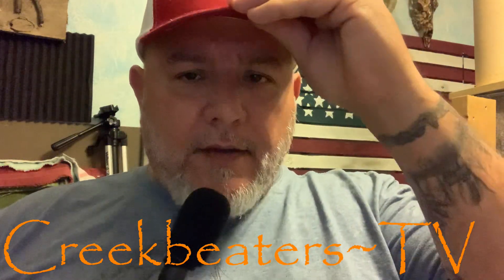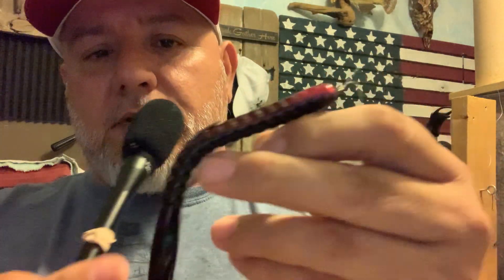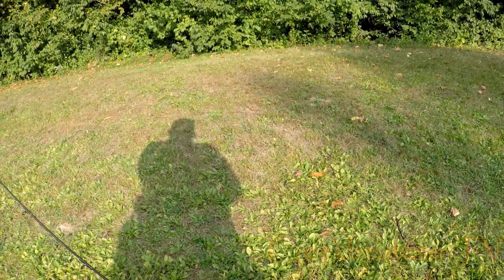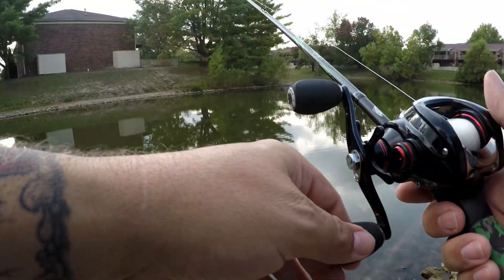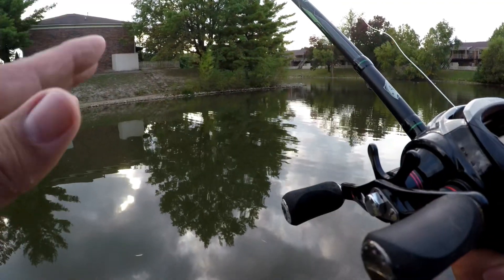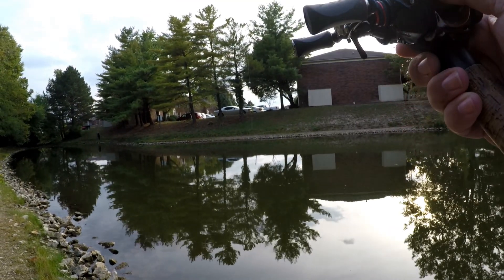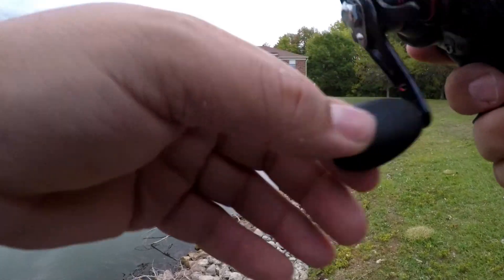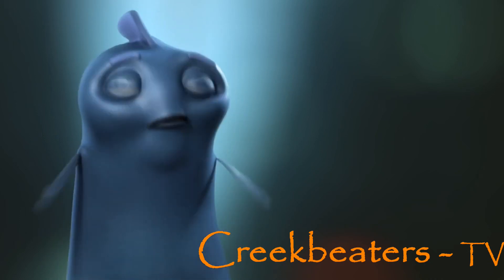Fishing BIG BAITS ONLY for MONSTER BASS-TRY THIS! (Bass Fishing Tips)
Catching Big Bass while fishing from the shoreline or bank. Bank fishing is most economical way to start fishing. In this bass fishing tips video we'll be talking about how to catch bigger bass. This simple bass fishing tip will help you catch more big bass.
    This is the third installment in a series of three videos where I fish the same bodies of water to show different patterns and techniques to target different fish. By following these simple tips you too can catch more and even bigger bass. Grab a rod and a few lures and go. Hopefully this video will show you some tip on how to catch some big fish.
    What bass fishing tip video would you like to see next? What is your favorite bass fishing tip video I've posted?  Let me know if you like these bass fishing videos / bass fishing tip videos.
     From the staff at Creekbeaters~TV we thank you!